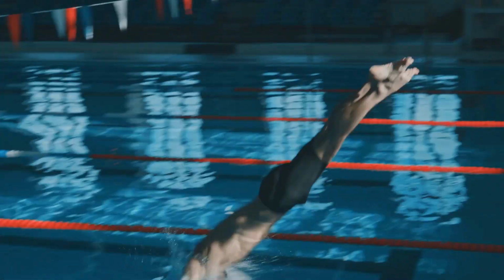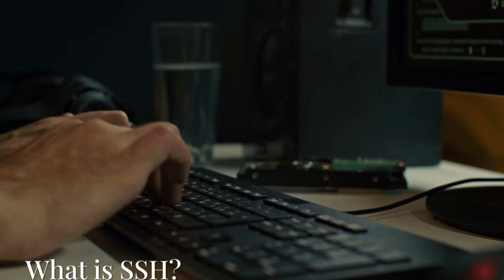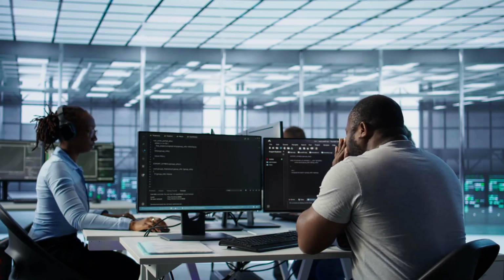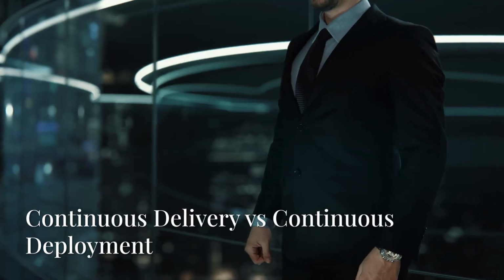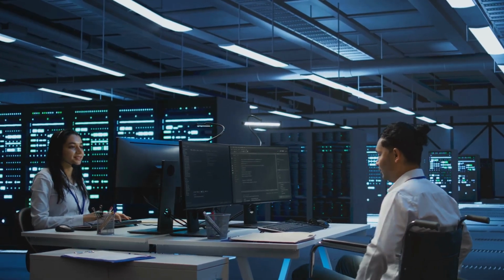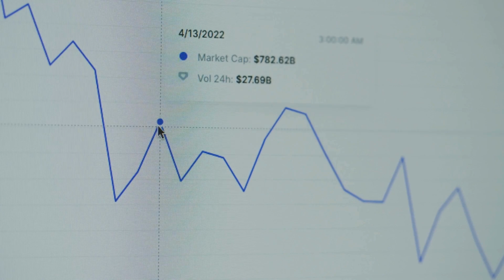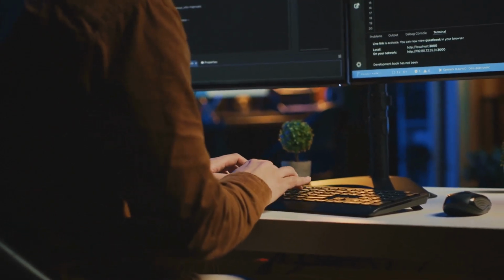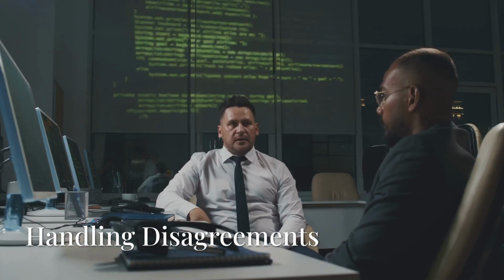DevOps Intern Interview Question & Answer | 2025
In this comprehensive video, we guide you through essential beginner-level DevOps intern interview questions and answers to help you ace that interview! Explore key topics like Linux basics, DevOps tools (Git, Docker, Terraform), CI/CD fundamentals, cloud concepts, monitoring, QA, and important soft skills. Each question is paired with clear, concise answers, perfect for those just starting out in the DevOps field. Whether you're preparing for your first interview or looking to brush up on your knowledge, this Q&A session has got you covered.

OUTLINE:

00:00:00 Introduction
00:00:48 Technical Knowledge
00:01:09 What is Linux?
00:01:35 Basic Linux Commands
00:02:09 What is a Shell Script?
00:02:48 What is SSH?
00:03:14 What is an IP Address?
00:03:53 DevOps Tools
00:04:26 What is Git?
00:05:13 GitHub and GitLab
00:06:01 What is Docker?
00:06:45 What is Ansible?
00:07:35 What is Terraform?
00:08:31 CI/CD Fundamentals
00:09:11 What is CI/CD?
00:09:59 What is Jenkins?
00:10:48 What is GitHub Actions?
00:11:34 What is GitLab CI?
00:12:21 Continuous Delivery vs Continuous Deployment
00:13:15 Cloud and Infrastructure
00:13:52 What is Cloud Computing?
00:14:44 What is AWS?
00:15:31 What is Azure?
00:16:19 What is a Virtual Machine?
00:17:09 What is Infrastructure as Code?
00:18:13 Monitoring and QA
00:18:45 What is Monitoring?
00:19:39 What is Prometheus?
00:20:32 What is Grafana?
00:21:25 What is QA?
00:22:23 What is Selenium?
00:23:23 Soft Skills & Situational Questions
00:24:01 Why are you interested in DevOps?
00:24:46 Learning a New Tool
00:25:39 Handling Tight Deadlines
00:26:42 Handling Mistakes in Production
00:27:51 Handling Disagreements
00:28:59 Conclusion